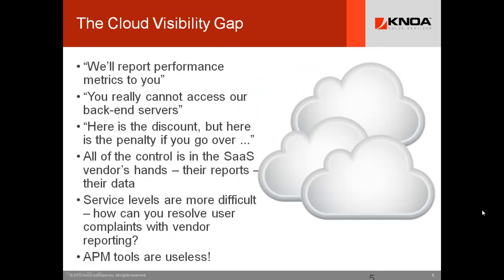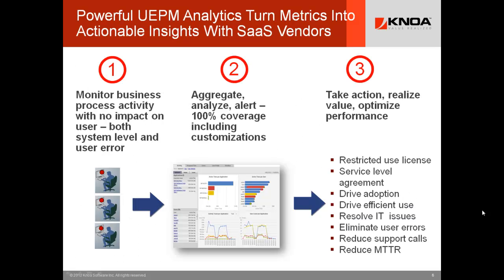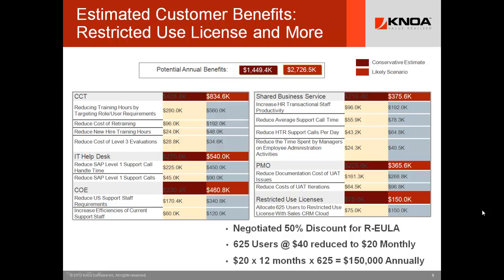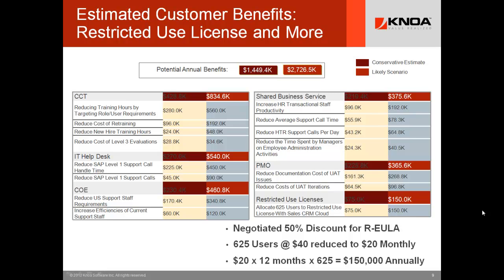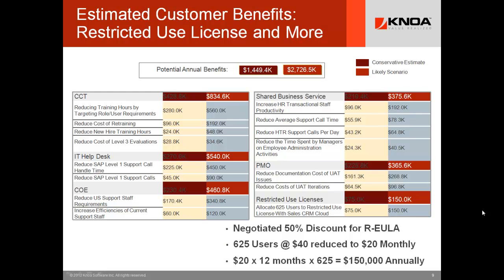Salesforce UEM Service Level Agreements 2013 - User Experience Management Monitoring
Webinar on new tools to negotiate with SaaS vendors.  Restricted use licenses.  Service Level Agreements.  Agent technology uniquely measures actual performance at the desktop.  Reveals exactly user usage profiles so you can identify top candidates for restricted use licenses for SaaS products.  User Experience and Performance Management Monitoring (UEM, UEPM)..

Knoa Software, Inc.

Salesforce(r), Salesforce Sales Cloud(r) and Salesforce Service Cloud(r) - trademarks of salesforce, inc.